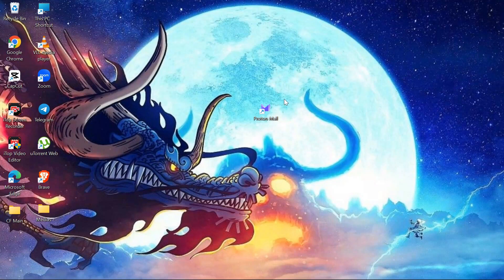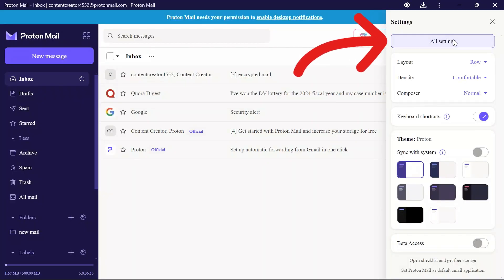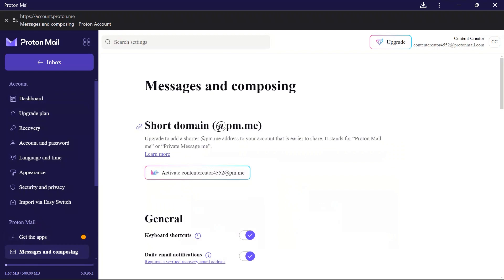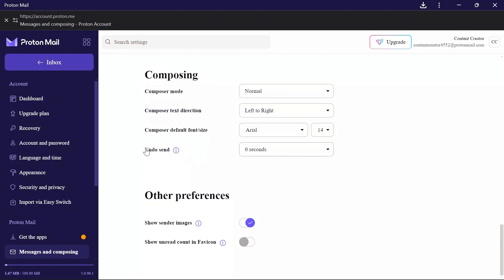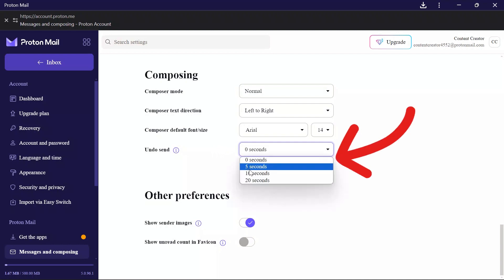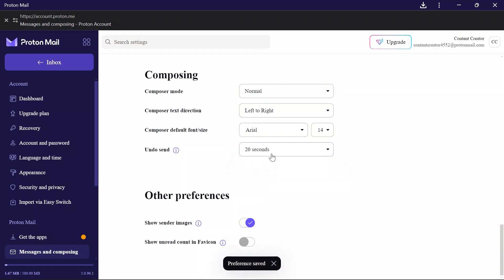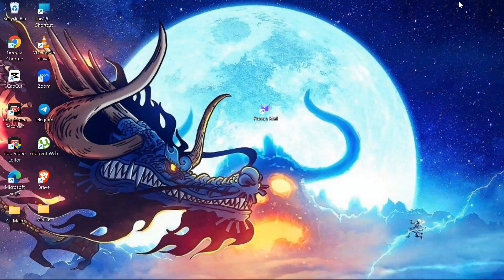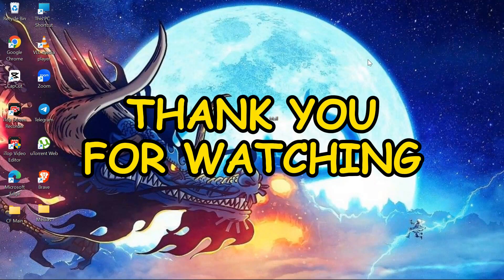How to Setup Undo Send Settings on Proton Mail 2024 | Configure Proton Mail Undo Send Settings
In this video, we dive into the steps to configure the Undo Send settings in ProtonMail, ensuring you have that crucial window of opportunity to correct any email missteps before they reach the recipient. Setting up the Undo Send feature in ProtonMail enhances your email experience by granting you the power to recall emails immediately after they are sent. We'll guide you through the process of accessing your ProtonMail settings to locate and adjust the Undo Send options. You'll gain a deeper understanding of how Undo Send works and how to leverage it to enhance your email communication strategy.